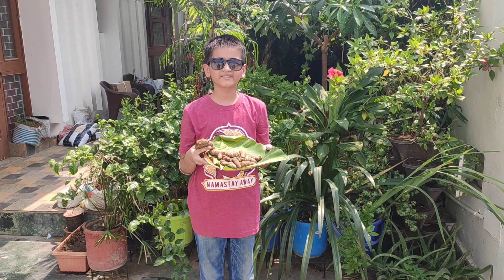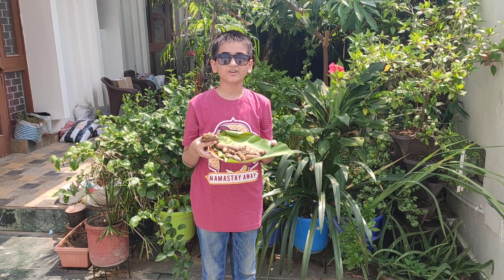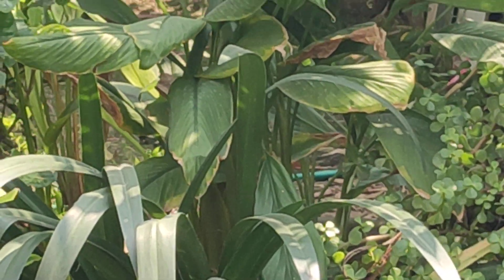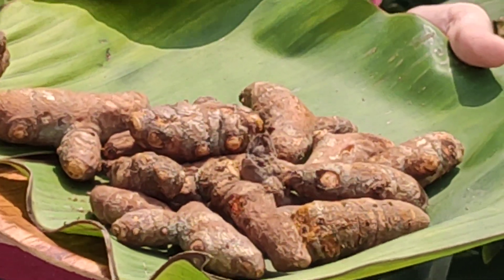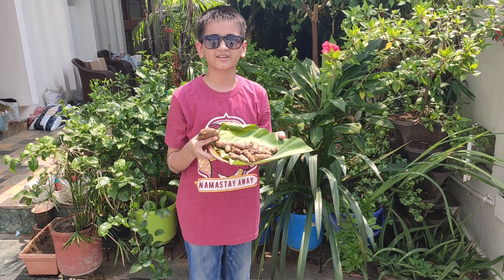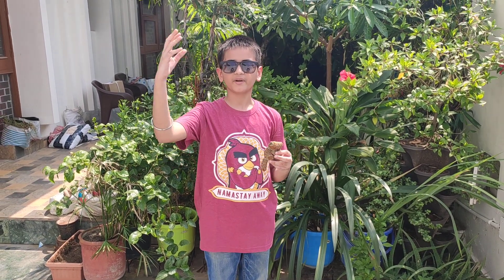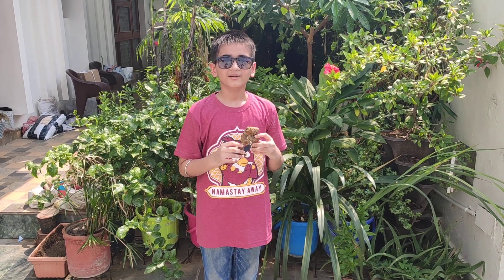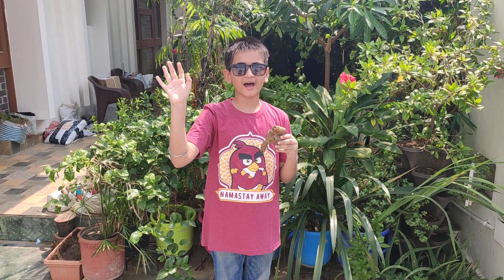Turmeric/Haldi....All facets of growing Turmeric/Haldi in urban organic garden in space constraints.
Learn all facets of growing Turmeric/ Haldi in an urban organic garden with space and resource constraint. Learn from worlds youngest gardener as to how the will to develop the garden around you overpowers all and blossom wonderful flowers and fruits. The youngest gardener of the world showcases the history, tacts of growing, benefits of eating, caution points and everything else.